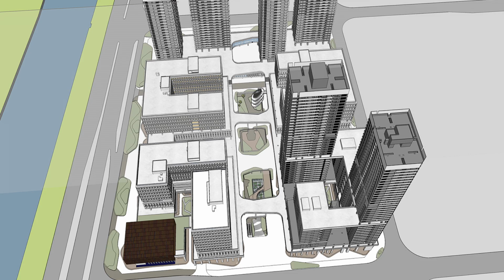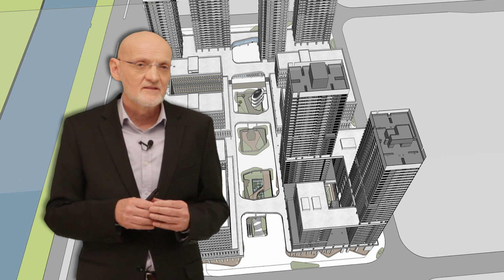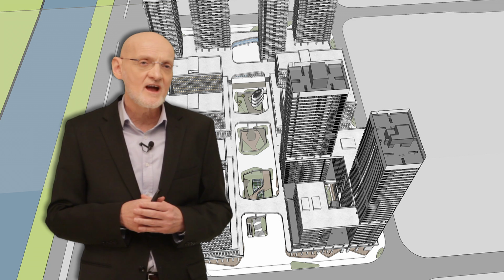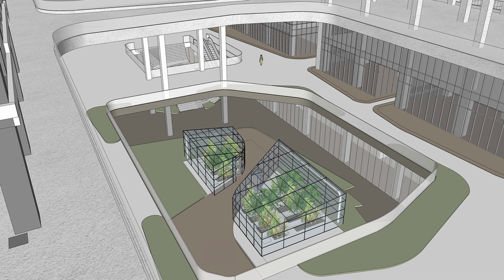Wastewater Treatment is Coming to Town - Organica Webinar 7/8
Organica solutions produce high-quality effluent wastewater and enable onsite reuse while integrating harmoniously into the urban landscape.